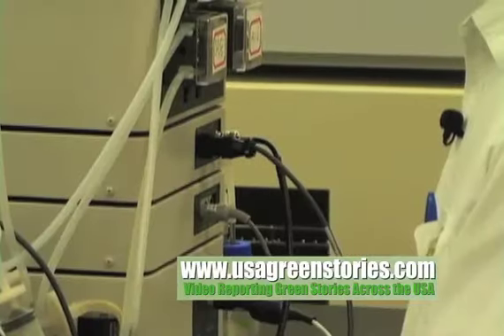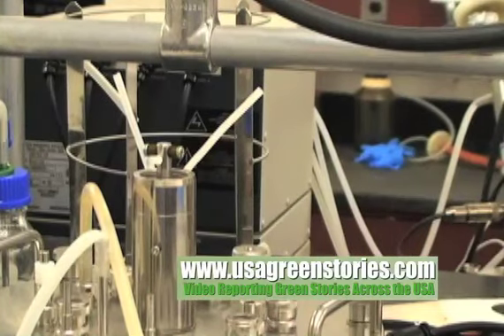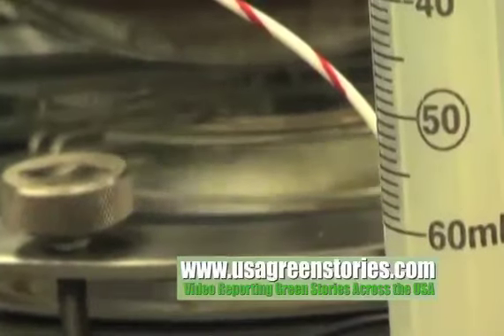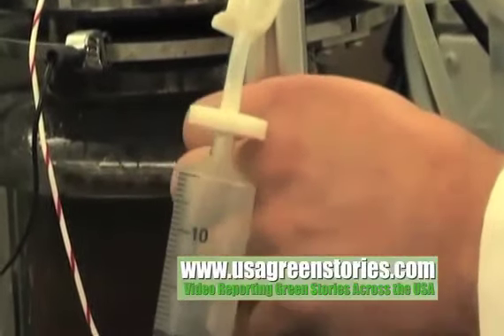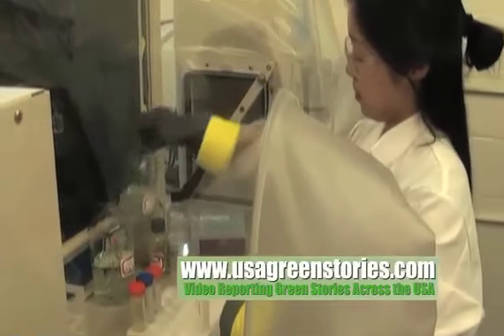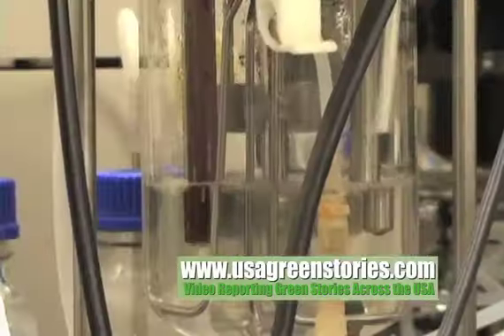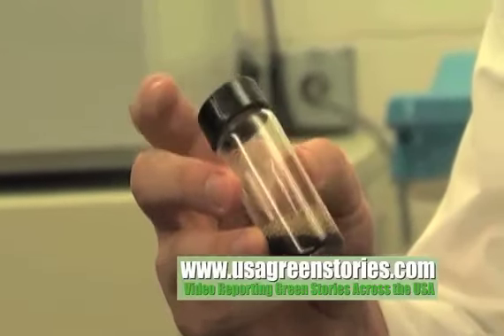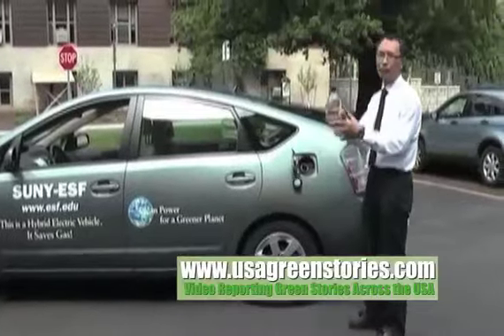Butanol: A new generation of bio fuels from wood.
The increasing scarcity of fuel has scientists and researchers busy experimenting in many laboratories across the United States with new alternatives to gasoline.

For example, a team of researchers at State University of New York or SUNY, College of Environmental Science and Forestry are investigating ways to turn wood into sustainable bio-butanol that can be pumped into automobile gas tanks.

Jose Espinosa "USA Green Stories" visited the scientist conducting the study, who says that bio-butanol or bio-based butanol is the new next generation of bio-fuels.

Brief OnCamera introduction for television:

The process is commonly known as hydrolysis...MORE INFO...Bio-butanol, a second-generation alcoholic fuel, possesses a higher energy density and lower volatility when compared with ethanol...MORE INFO...Shijie Liu, associate professor at the College of Environmental Science and Forestry, or ESF, leads a team of researchers who are separating hemicellulose found in fresh hardwood through a hot-water extraction process which served as the solvent, avoiding the use of any other added chemicals...MORE INFO...

This is another exclusive USA green story.